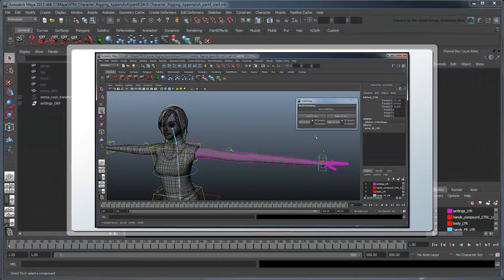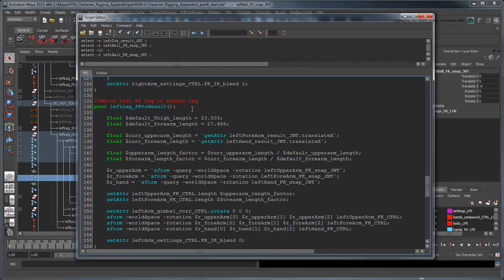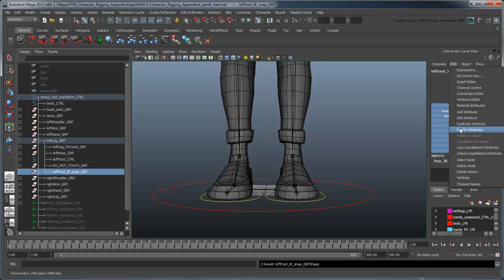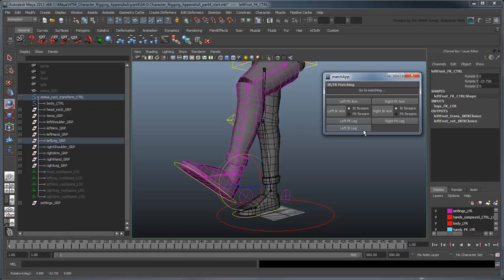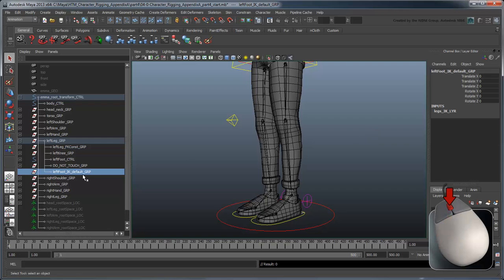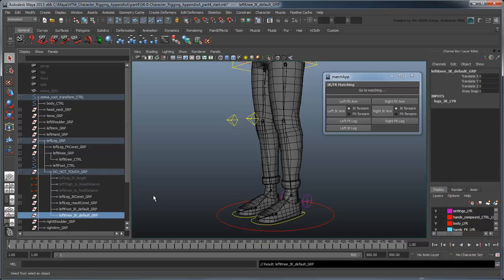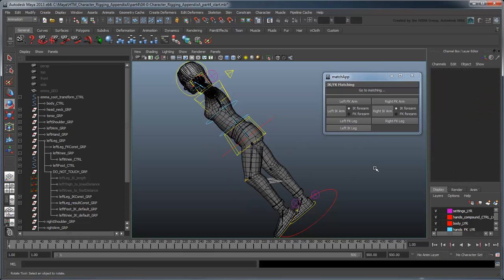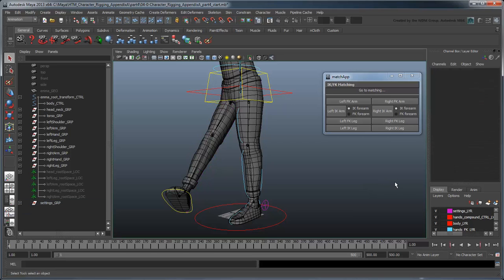Creating a Character Rig: Appendix A: Part 4 - Matching leg joints (Advanced)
(Note: Due to the custom nature of this rig, it's really ideal for film / tv / animation.  For a rig more optimized for video games, go here instead Files Used

This movie shows you how to match the IK/FK legs to the result leg joints (minus the automatic no-flip IK knee).